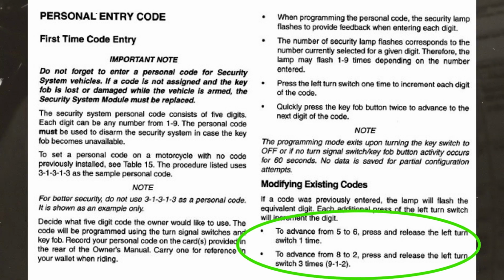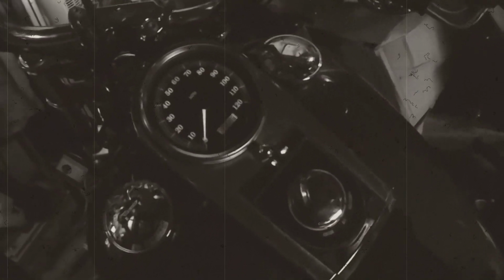Setting up and entering the security code on your 2002 Harley Davidson Dyna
This video shows how to change the 5-digit security code on your 2002 Dyna, and how to disarm the security system with the new code. Much of the information on Harley security code entry is for newer models, which is not applicable to the 2002 Dyna models.

Use an Owner's Manual to get the best instructions!

Entering a new code when no existing code was in place is a similar exercise: there will be no red key confirmation flashes, so you simply use the left turn signal button followed by two clicks of the key fob to enter each number of the initial new code.

Wide Glide Rides

The creator of this content assumes no liability for property damage or injury incurred as a result of any of the information contained in this video, implied or otherwise. Use this information at your own risk.  Safe practices are recommended when working on vehicles and/or with tools seen or implied in this video. No information contained in this video shall create any expressed or implied warranty or guarantee of any particular result. Any injury, damage, or loss that may result from improper use of these tools, equipment, or from the information contained in this video is the sole responsibility of the user and not the creator of this content.